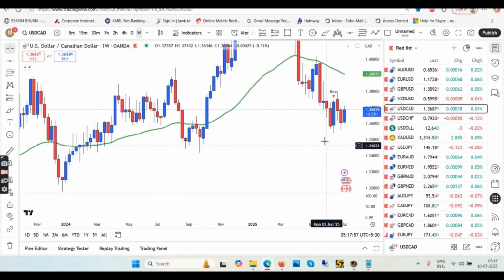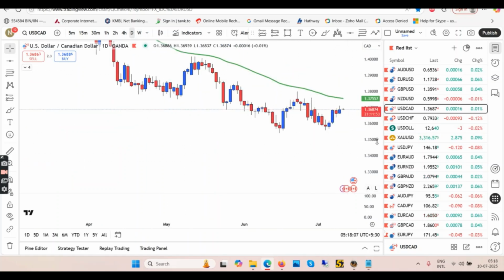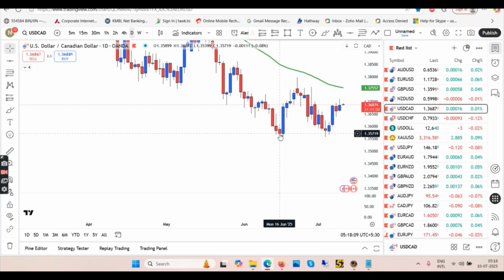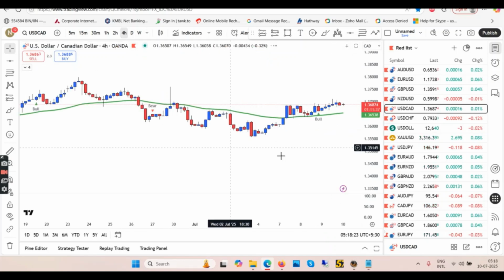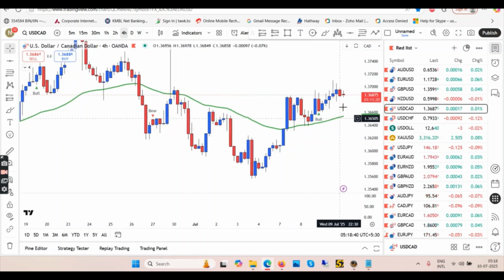USDCAD TODAY ANALYSIS| Live Forex Trading| 10 July 2025